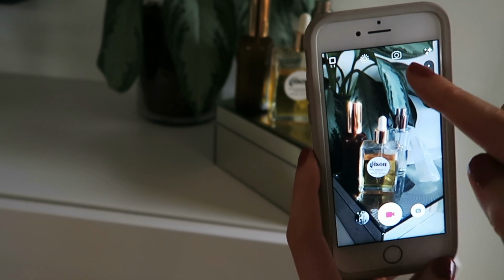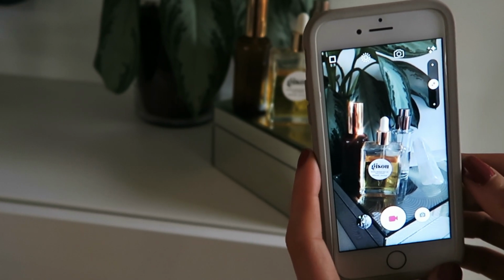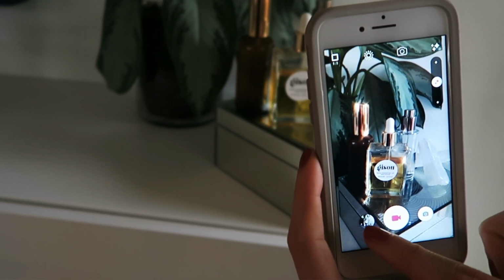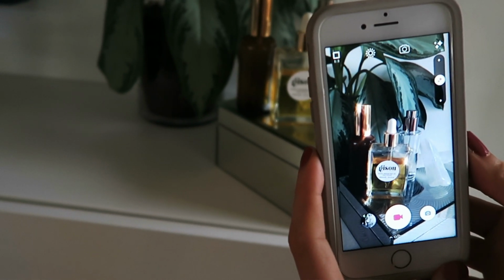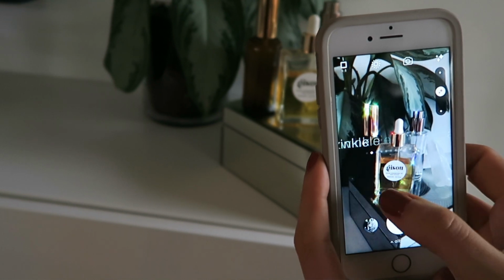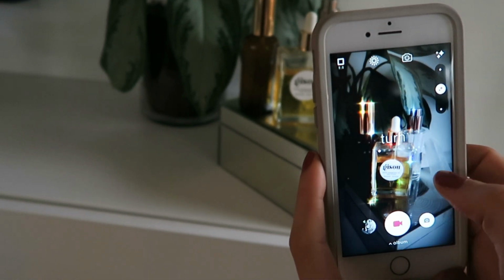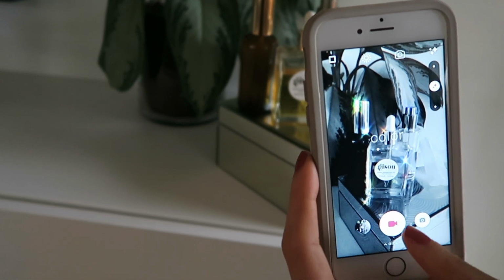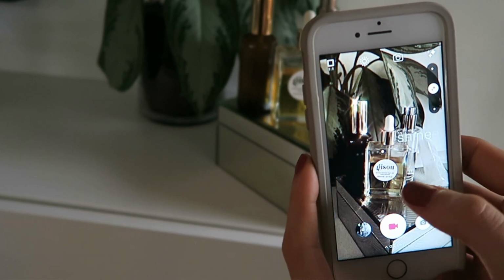How to Make Instagram Videos Sparkle (kirakira+)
Want to know how to make Instagram videos sparkle? In this video, I'll tour you through the app (kirakira+) that celebrities and influencers are using to make their videos look extra glamorous!